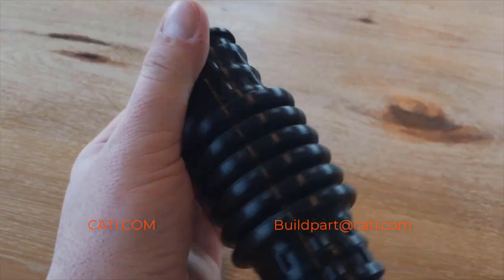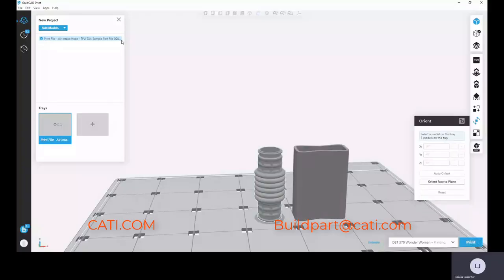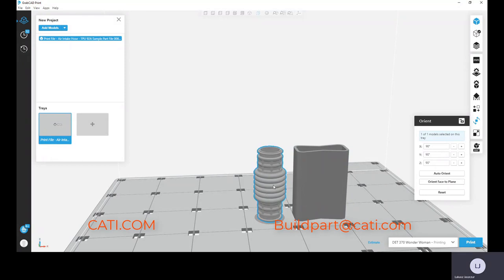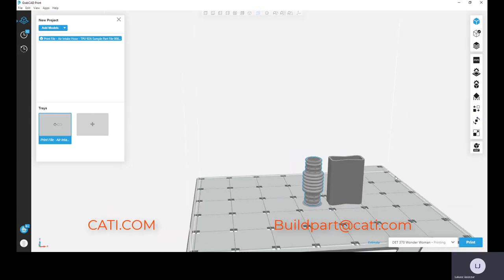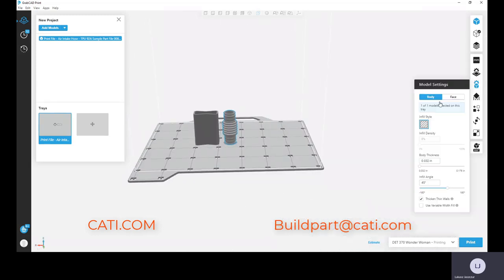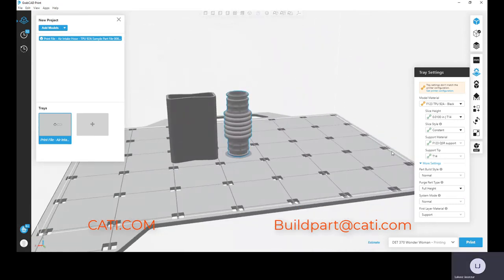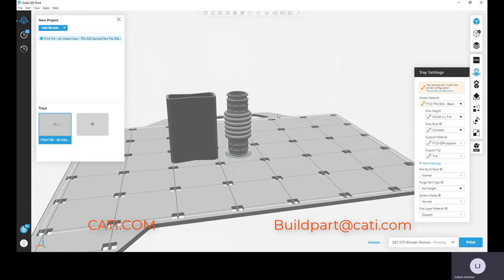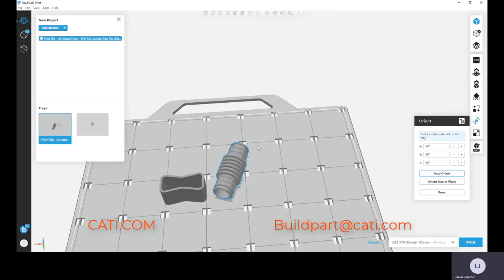TipsAndTricksTuesdays: Getting the best build when you print TPU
TPU provides you the durability when you need flexible parts. Learn from Luke the best way to print using this material.